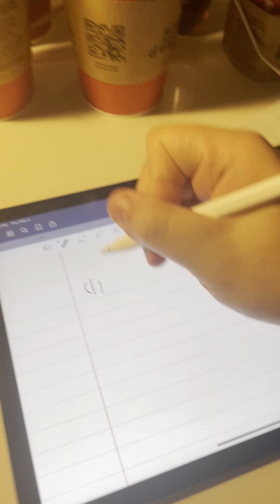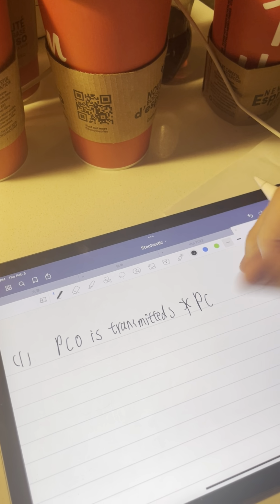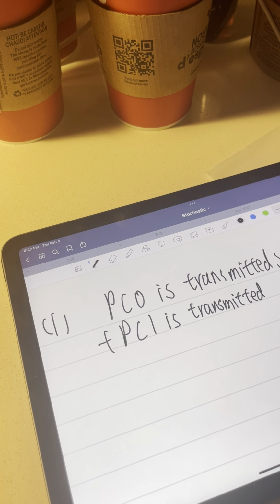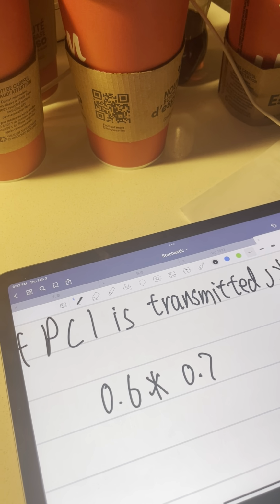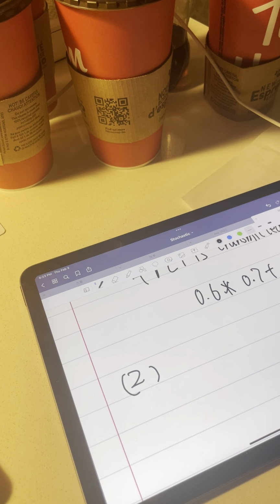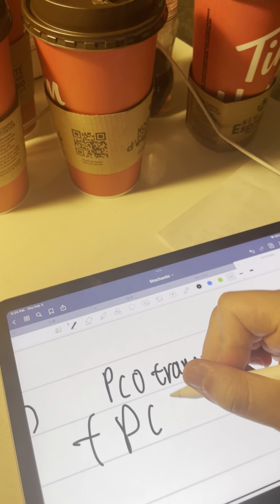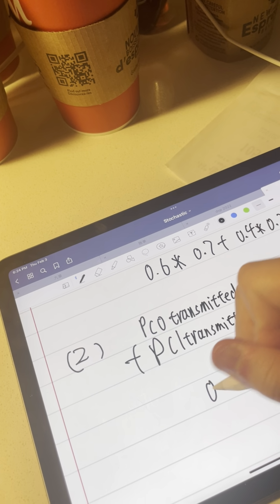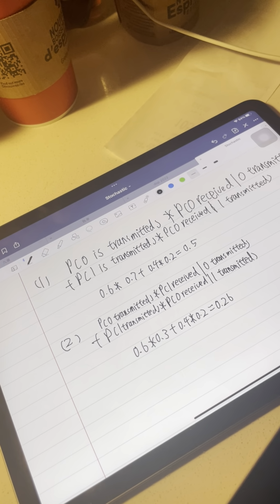Stochastic Course HW1 Question 3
A video explains the answer to question 3 HW1